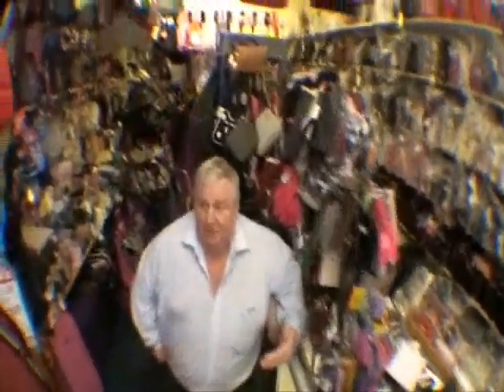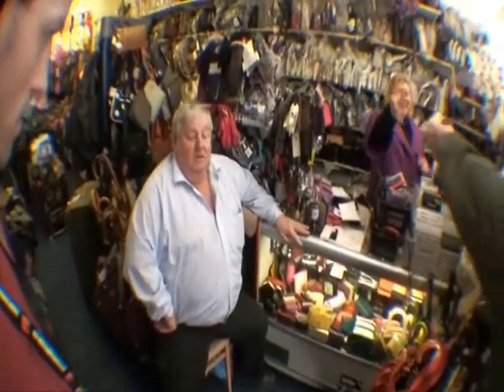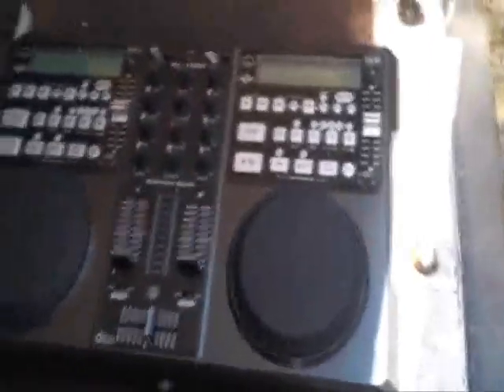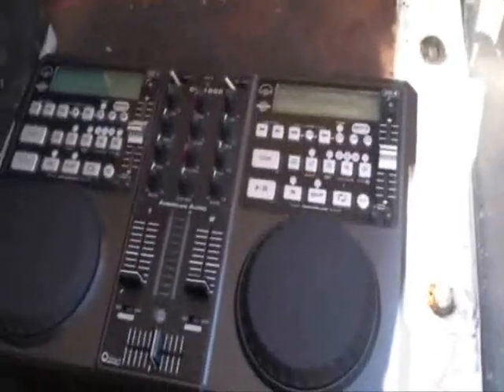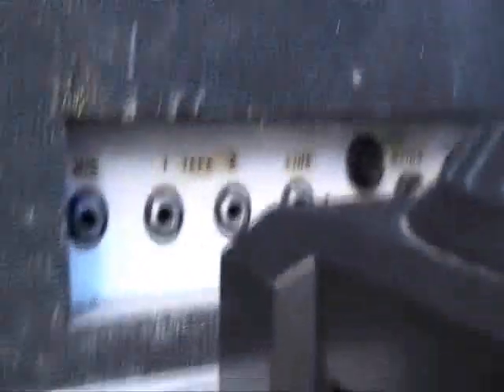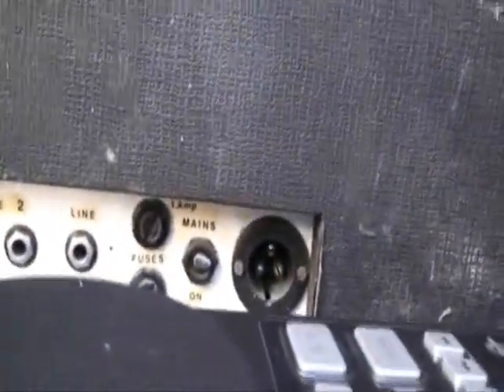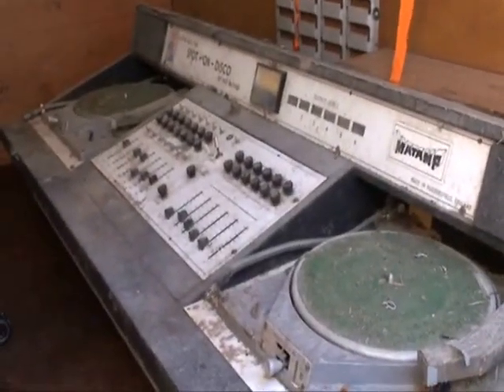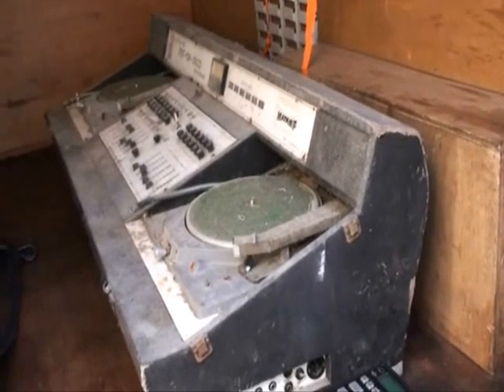Interview with Johny Moris part 2 March 2010 Aberystwyth Ceridigion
Interview  with Johny Moris part 2 March 2010
 In Aberystwyth 8th March 2010